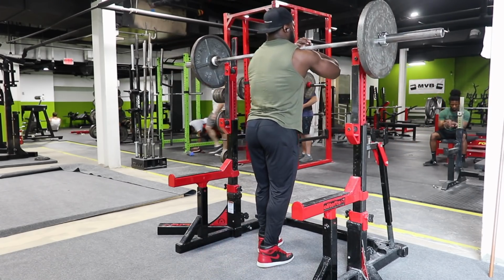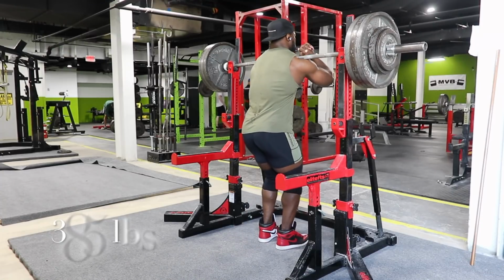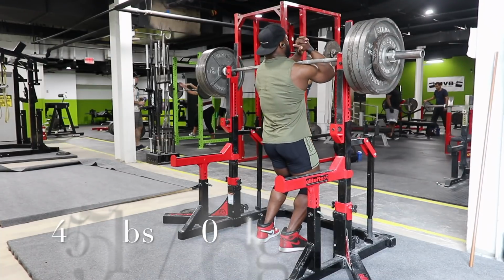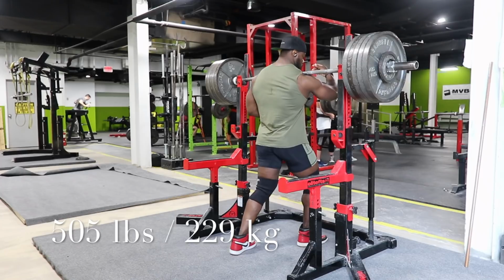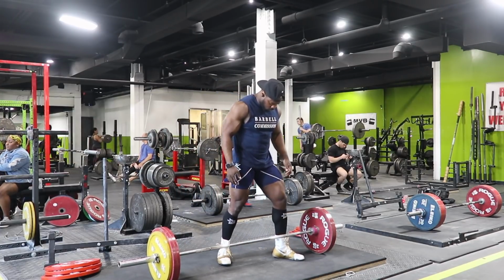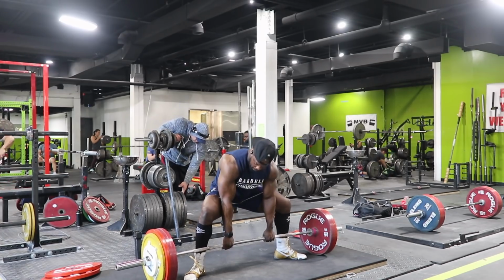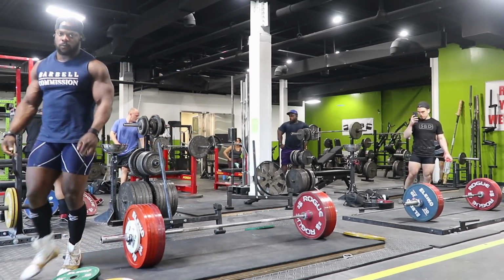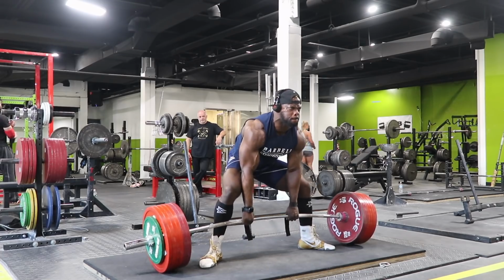Paused Front Squats & Sumo's | Why I'm Doing What I'm Doing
code: FREESHIPPING gets you free domestic shipping on orders over $100.
code: FREEGLOBAL gets you free international shipping on orders over $150.